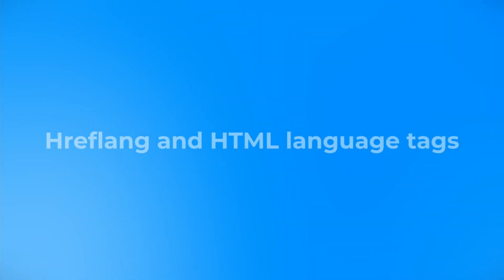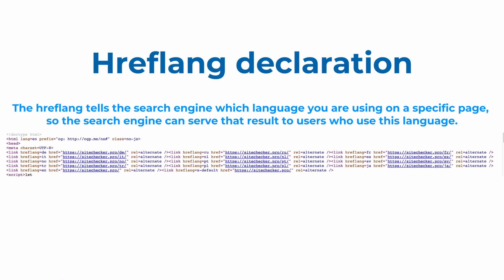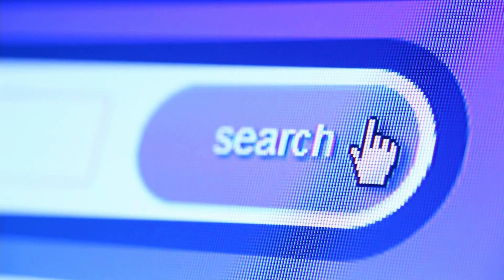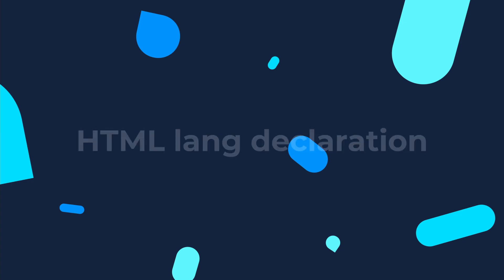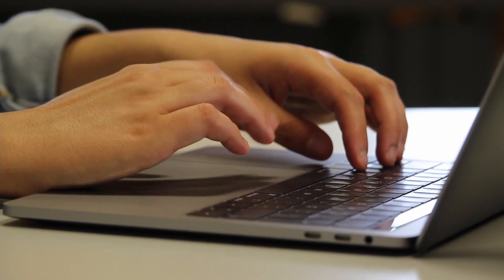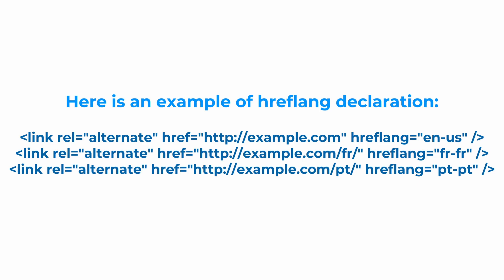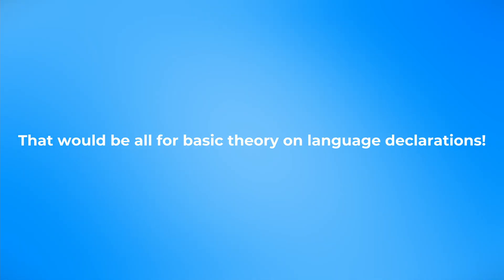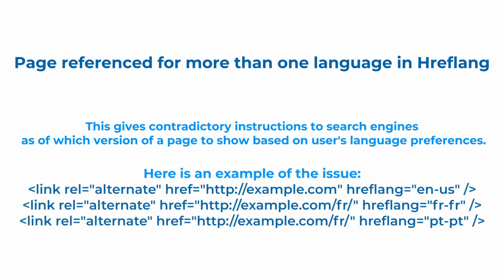How to Fix Page Referenced for More Than One Language in Hreflang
- check your website for Hreflang and HTML lang errors

In this video, we will cover some theory behind Hreflang and HTML lang declarations, as well as focus on the issue "Page Referenced for More Than One Language in Hreflang" which can be found in Site Audit on Sitechecker.

Although Google might not be using the HTML lang attribute today, other search engines and browsers do.

Make sure your pages have the language (or language and country) code declared in the HTML lang attribute.

Note that the language code must conform to ISO 639-1 format.

You may find a list of Hreflang and HTML lang country codes over this